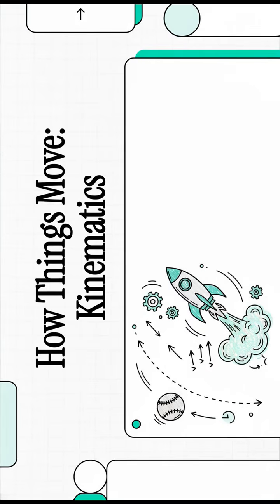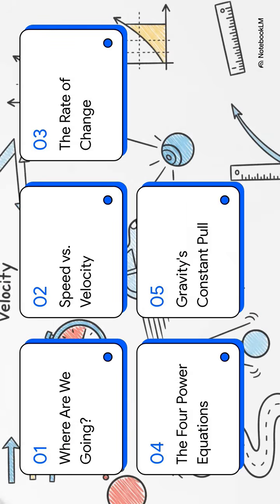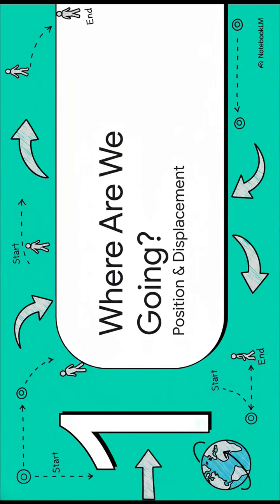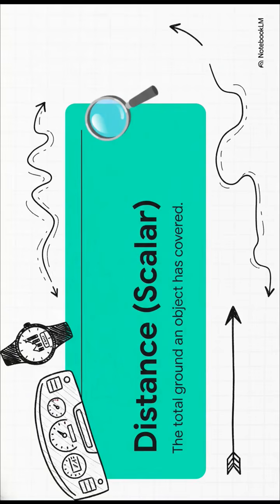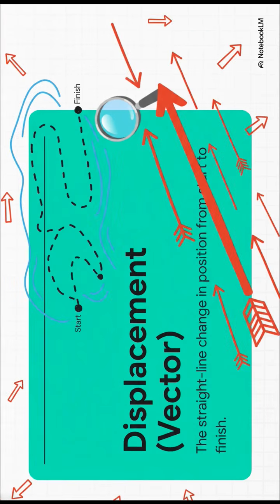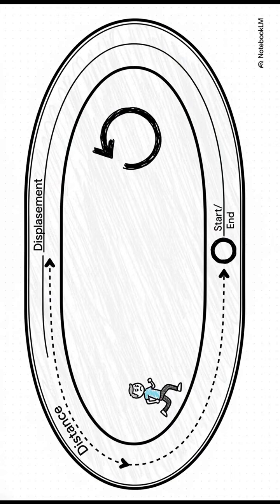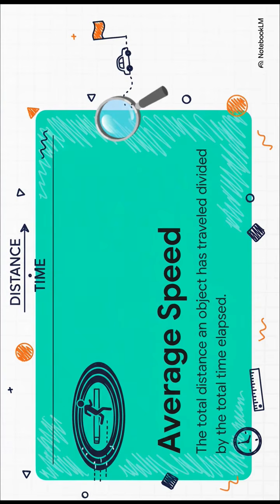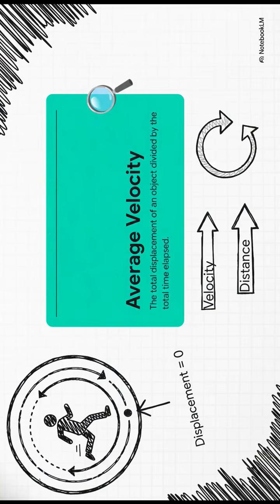How Things Moves: Kinematics